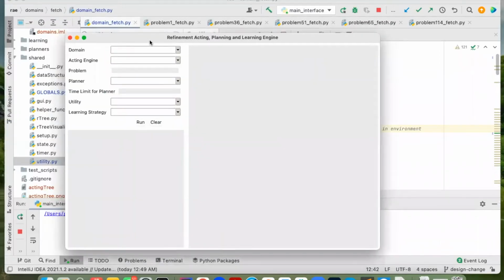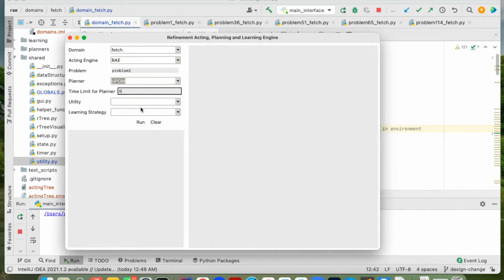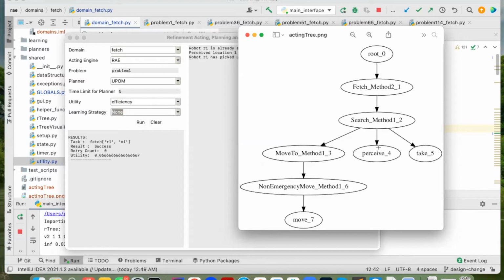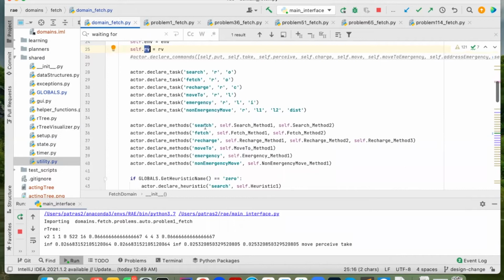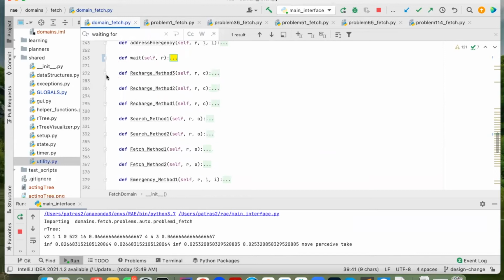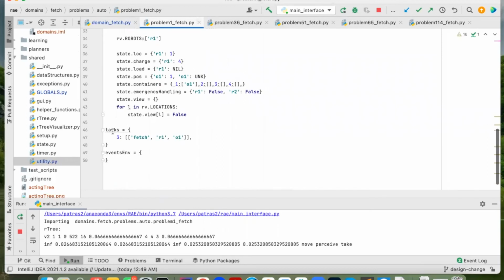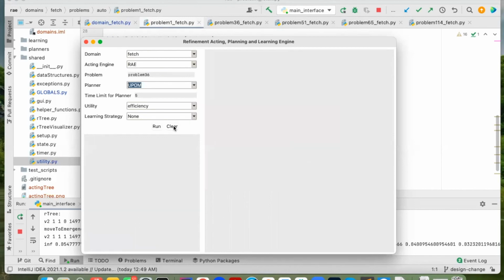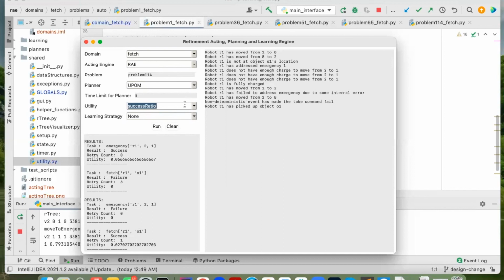Refinement Acting, Planning and Learning System Using Operational Models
A Demonstration of Refinement Acting, Planning and Learning System Using Hierarchical Operational Models.

Copyright @ Sunandita Patra, University of Maryland, College Park